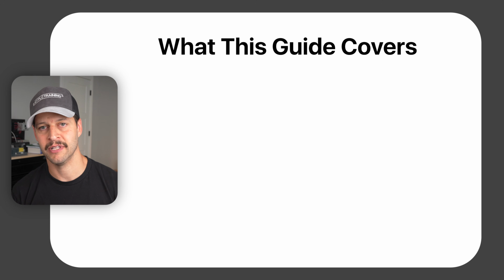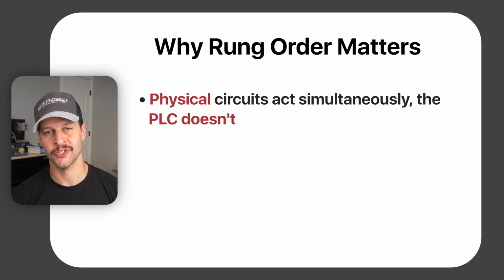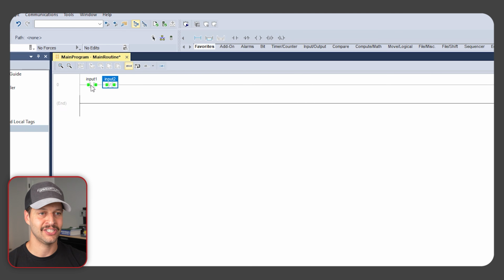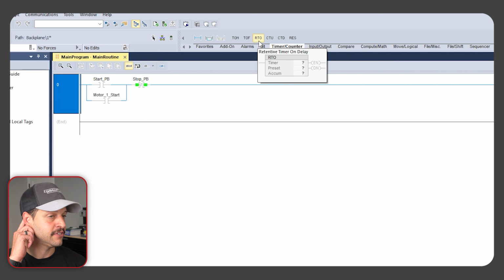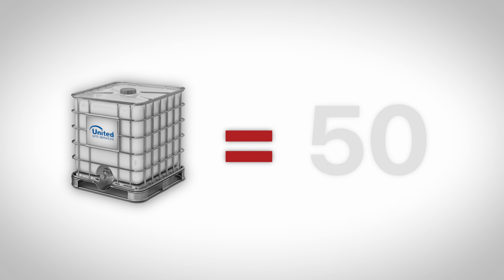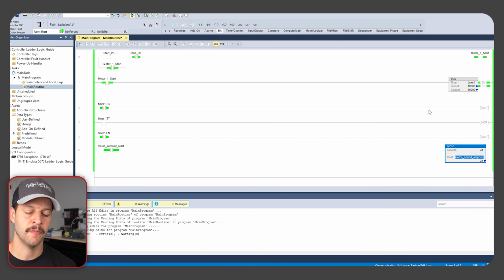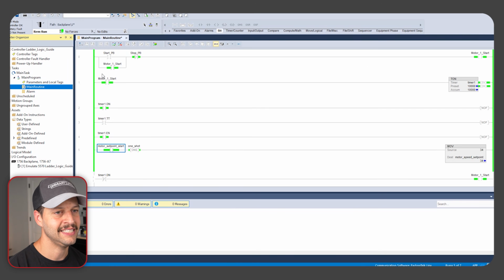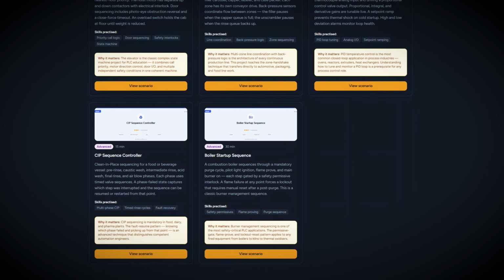The Only PLC Ladder Logic Guide You’ll Ever Need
Master PLC ladder logic programming with this step-by-step guide. Learn to write inputs, solve logic, and control outputs today.

We cover the fundamental process of reading physical inputs, configuring internal logic, and executing outputs. You will also learn best practices for clean PLC tag naming and project organization to ensure your code remains readable and maintainable. By the end of this video, you will have a structured approach to building reliable ladder logic tutorial projects from scratch.

0:00 The Foundation of Ladder Logic
0:55 Understanding the PLC Scan Cycle
5:31 Essential Relay Instructions Explained
9:15 The Classic Seal-In Circuit
12:28 Timers, Counters, and Math
26:10 Reading a Real-World Program